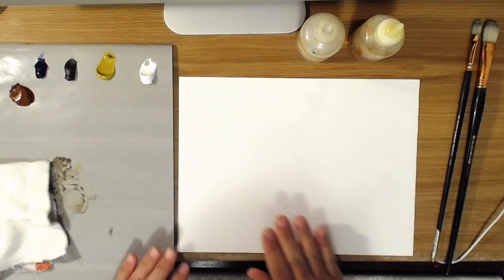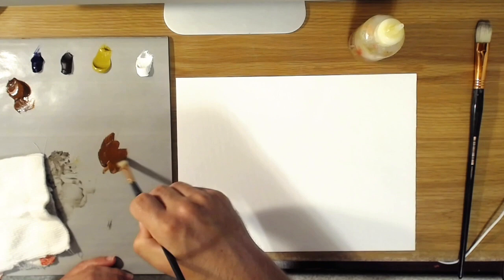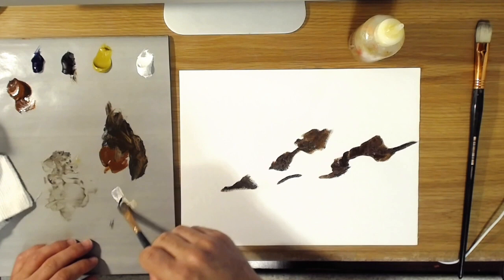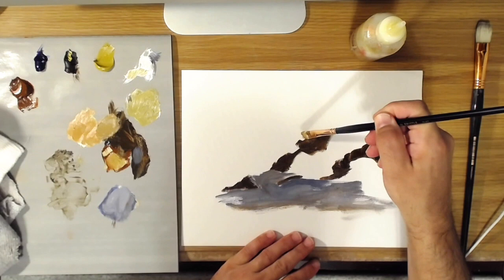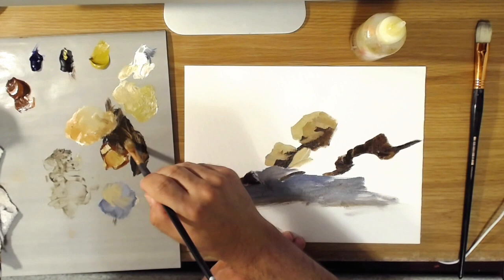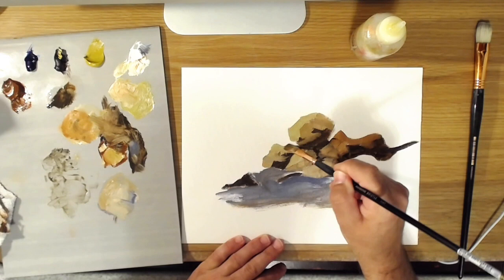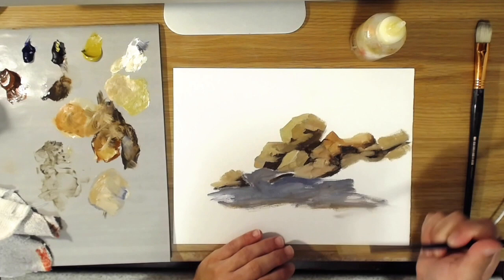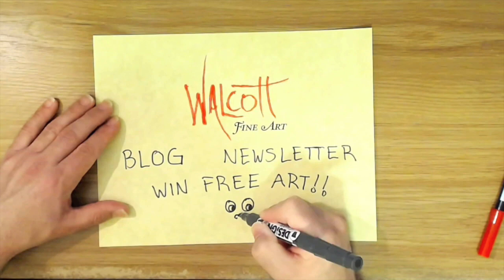Oil Painting Demo: Rocks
In this video, I give some tips on how to paint rocks for seascapes or landscapes.